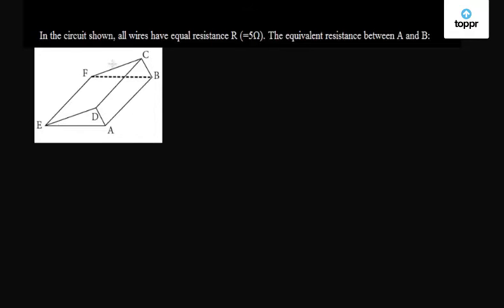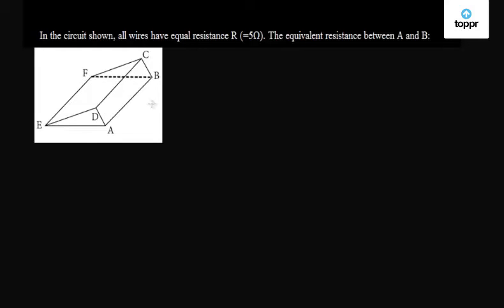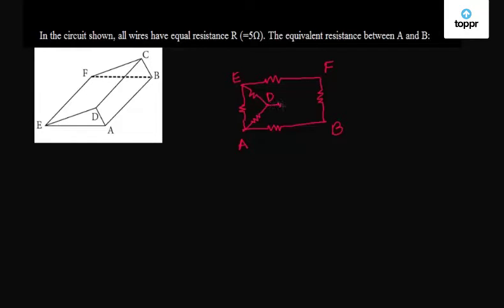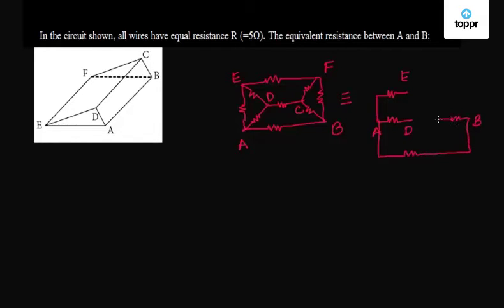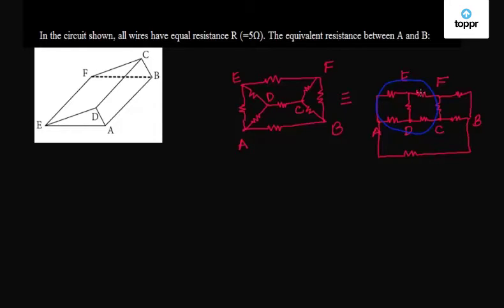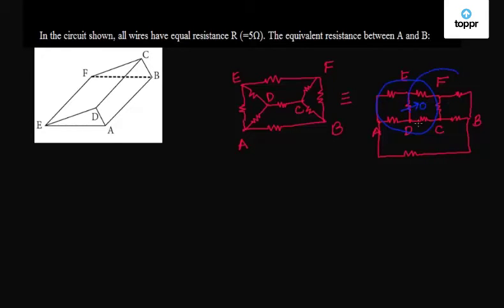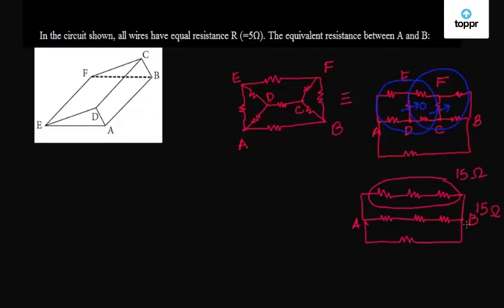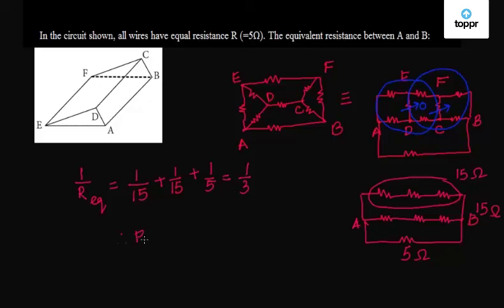Equivalent resistance of an electrical circuit - Example | Physics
The equivalent resistance is where the total resistance connected either in parallel or in series. Electrical resistance shows that how much energy will be required when we move the charges i.e. current through the circuit. If we need lots of energy, then the resistance necessary should also be high.

JEE Mains, BITSAT, CBSE, AIPM